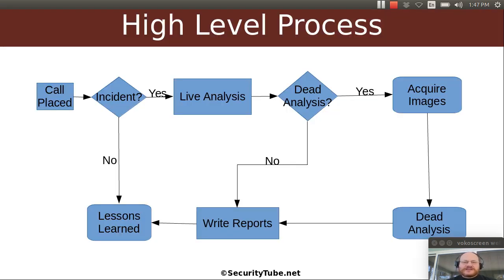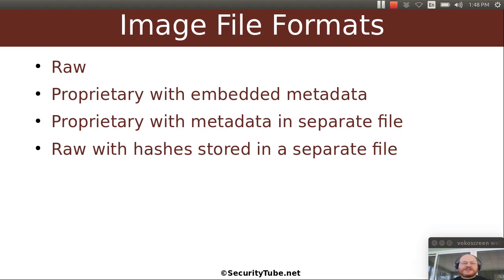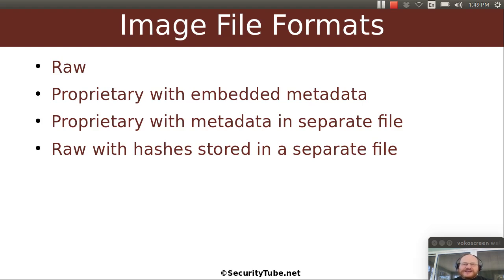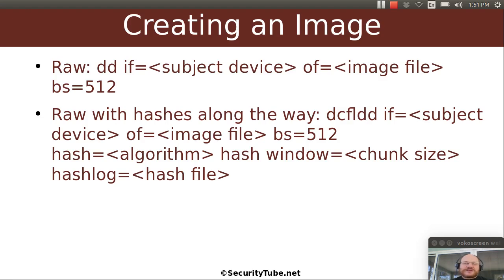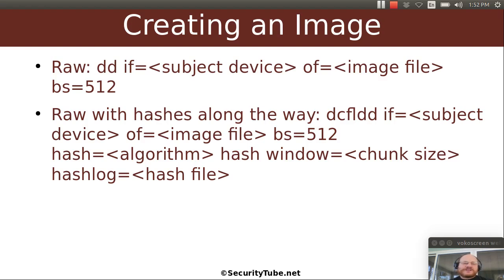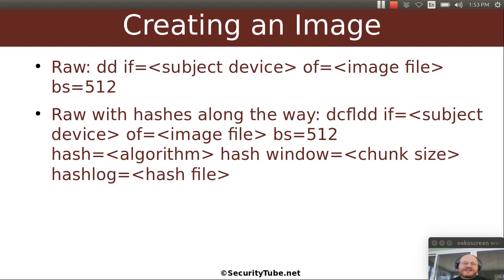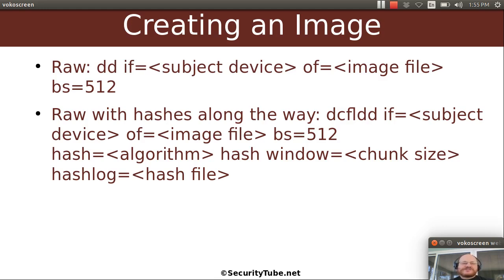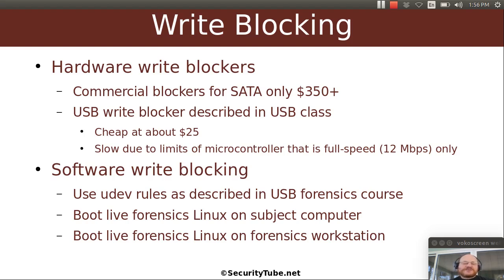019 Disk imaging basics